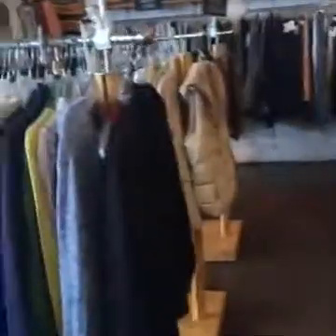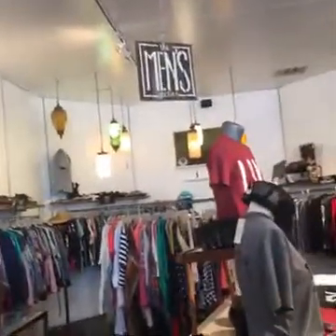Merchandising Your Retail Store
This video I reference the book "Why We Buy" by Paco Underhill in a video showing how & why I merchandise my resale clothing store in the way we have done it.  I talk about high profit margin items, increasing your unit per transaction and average ticket.